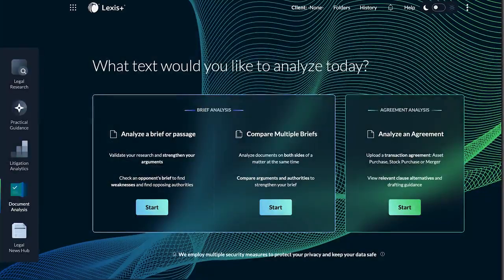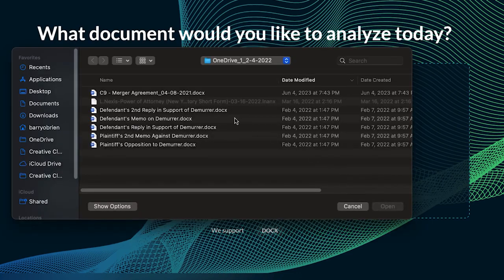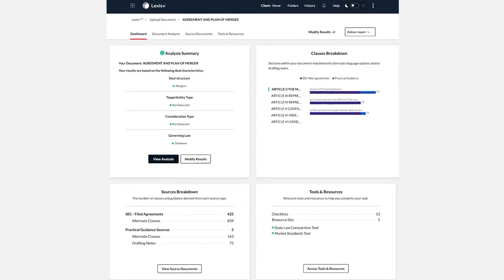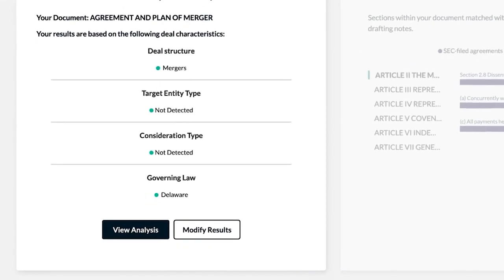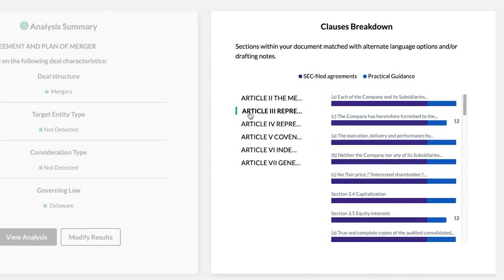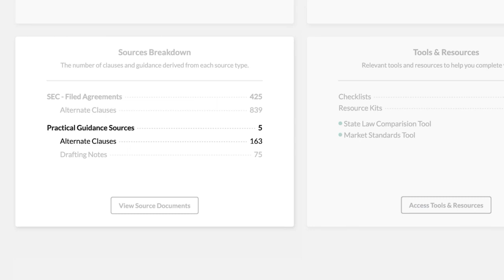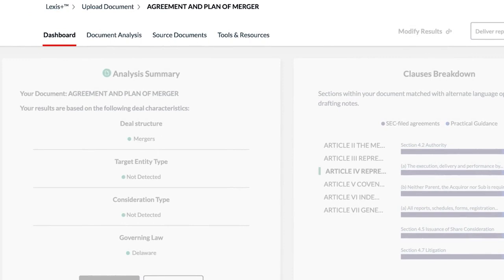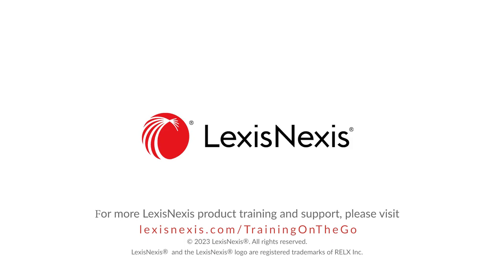Lexis+ Agreement Analysis: Dashboard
Leverage powerful AI that matches highly negotiated clauses with alternate language.